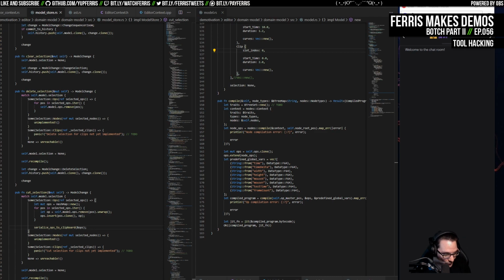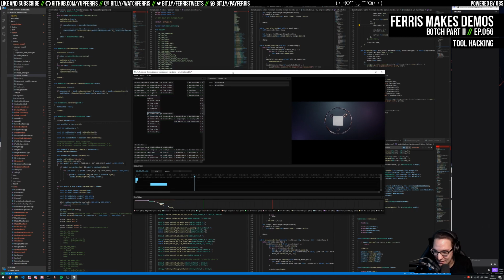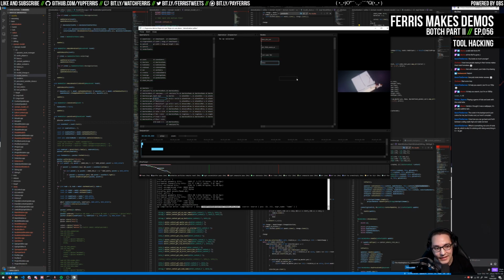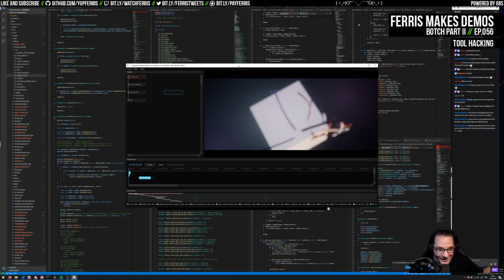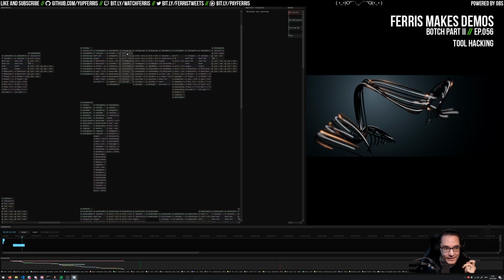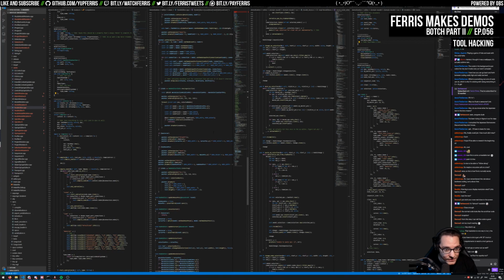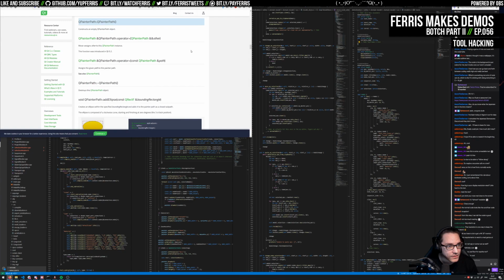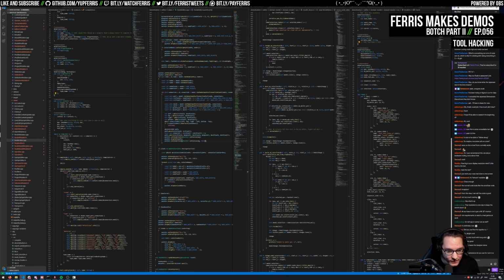Ferris Makes Demos Ep.056 - Botch Part II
I've been working a bit on the new node editor in the demotool as well, so let's continue hacking on that.

Note that the text is likely unreadable in this one as it's not scaled and we've got the whole 4k screen visible (my natural habitat!), so it probably doesn't make that much sense to watch on yt... but it was really helpful to work on this stuff to be able to have so many active editor windows, so that's what I did :)